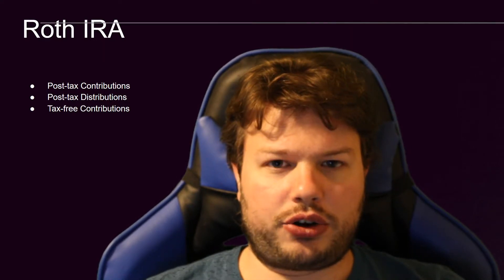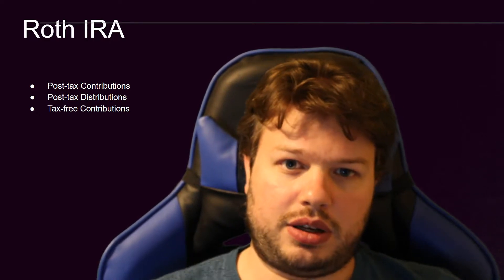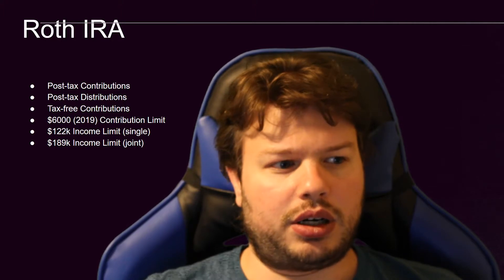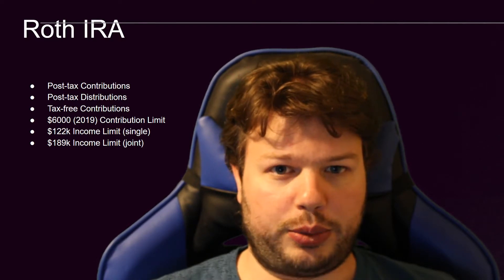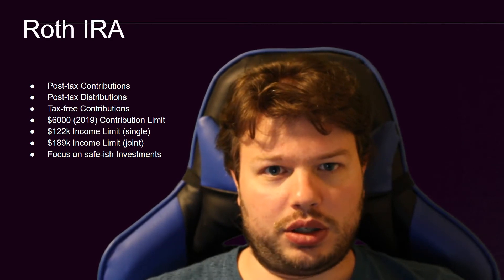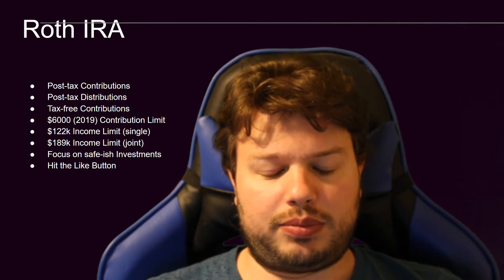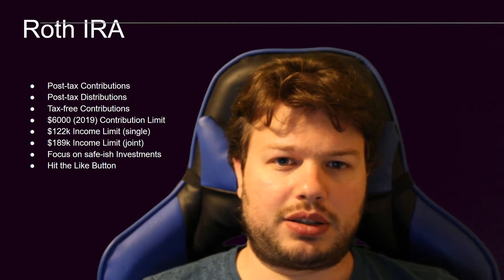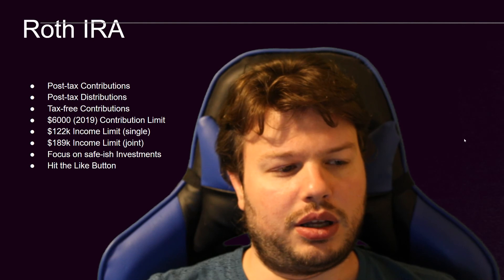What is a Roth IRA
What is a Roth IRA and what are the advantages and disadvantages of Roth IRA. How does it compare to other retirement accounts.